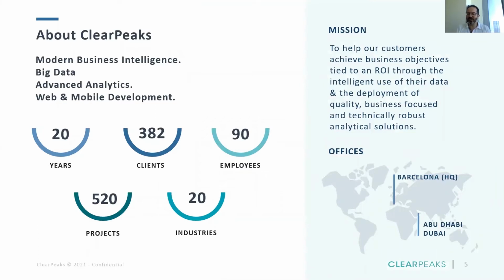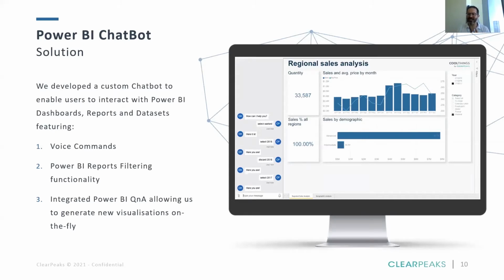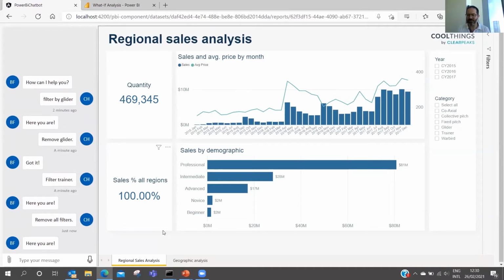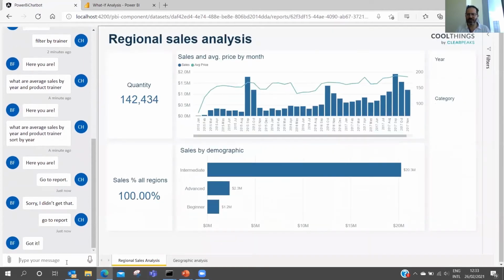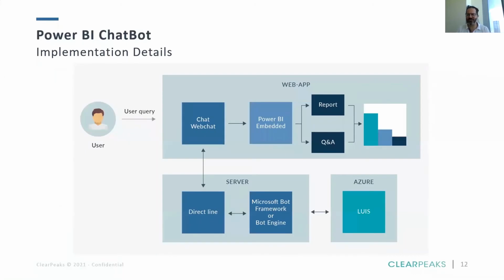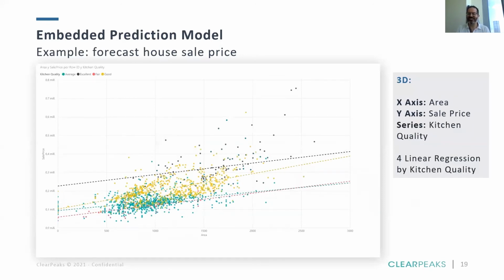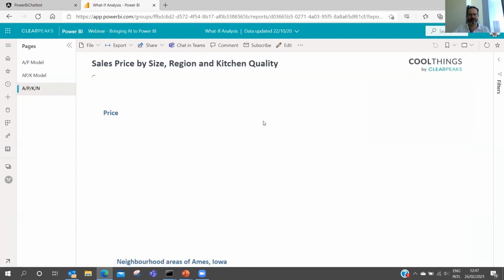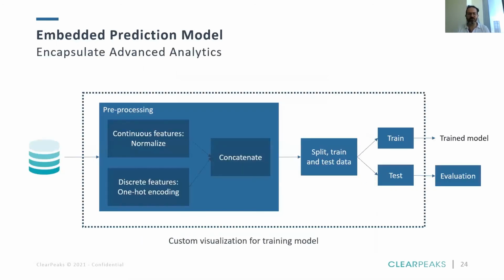CoolTalks 2021 - Take Your Power BI to the Next Level​ with Embedded Prediction and Chatbots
Machine Learning and Artificial Intelligence can add immense value to your Power BI experience.

In this video we’ll be focusing on two Power BI enhancements that we’ve developed: ​

- Embedded prediction model: We have developed a prediction model that enables a What-If analysis using eCharts and a combination of various JS libraries, and is completely integrated into the Power BI environment.​

- Power BI Chatbot: Across almost all sectors, voice is becoming the preferred way of interacting with technology. So, we started looking for a new and intuitive way to interact with data. We developed an application merging Power BI reports with a Chatbot, allowing for a new, conversational way of working with the dashboard using either voice or written input.​

00:00 – 04:21 Agenda & Introduction to ClearPeaks
04:22 – 06:42 Business case – Why use a custom Power BI chatbot?
06:43 – 07:46 Power BI custom chatbot solution details
07:47 – 16:09 Power BI chatbot DEMO
16:10 – 20:40 Training the chatbot
20:41 – 22:09 Power BI custom chatbot implementation details
22:10 – 24:04 Embedded Prediction Model custom visual for Power BI
24:05 – 27:33 What is an embedded prediction model?
27:34 – 33:37 Embedded prediction Power BI custom visual DEMO
33:38 – 34:42 Technical implementation and architecture for embedded prediction custom visual in Power BI
34:43 – 39:51 Wrap up and conclusions